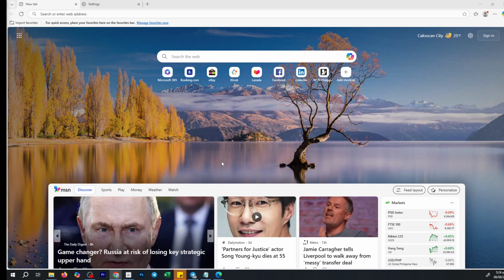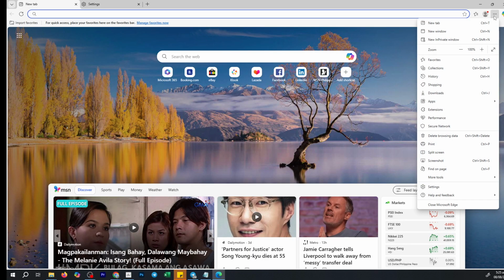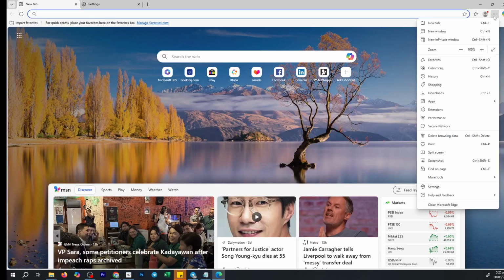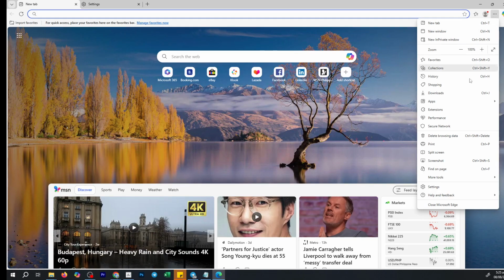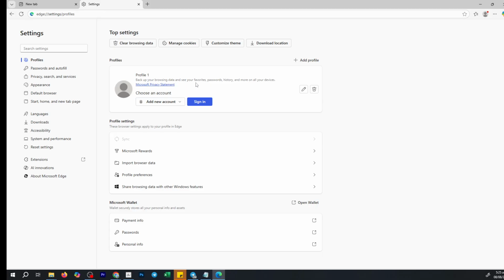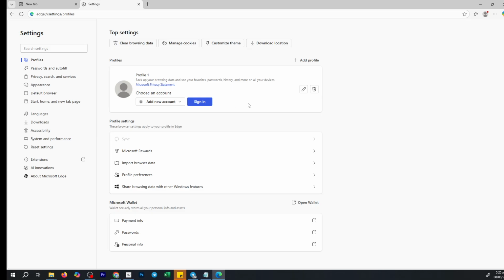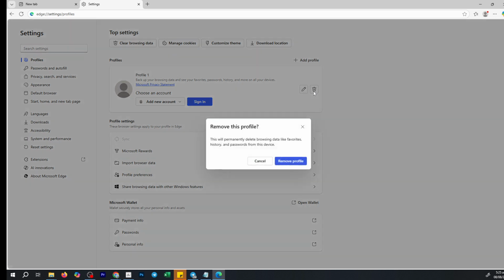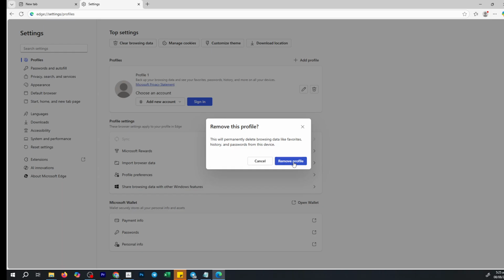How To Delete User Profile In Microsoft Edge Browser [2026 Guide]